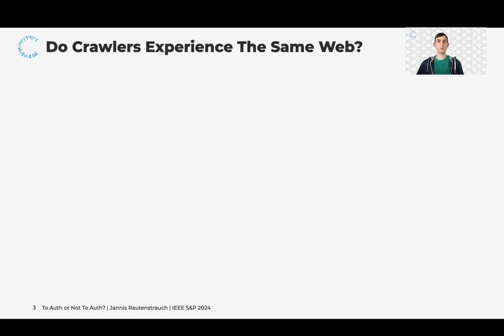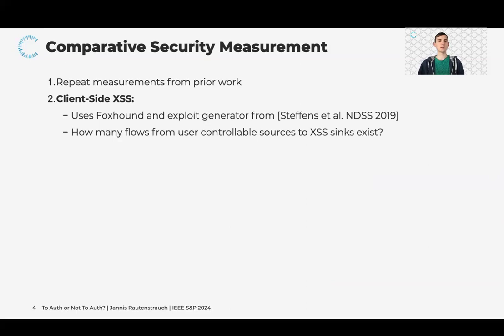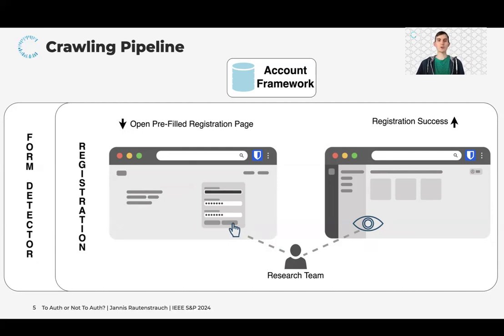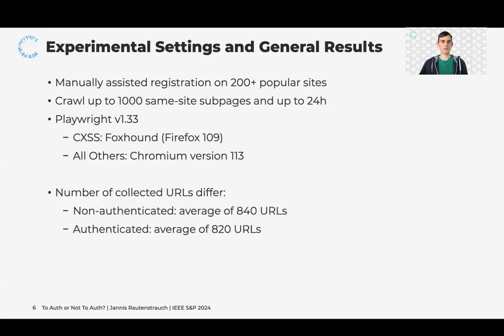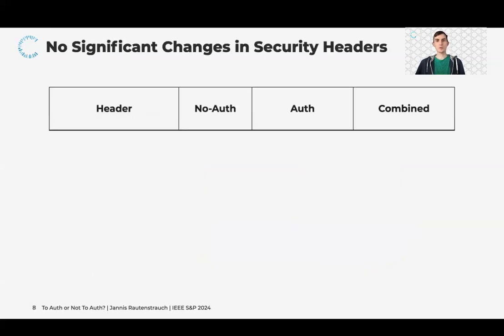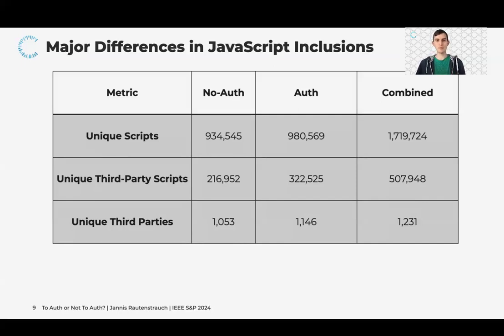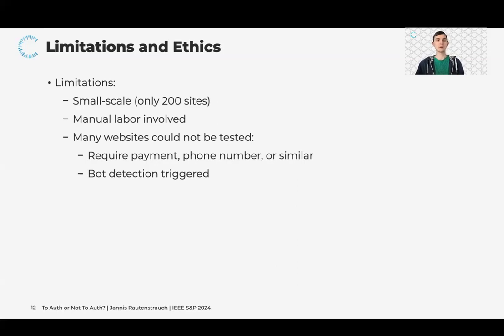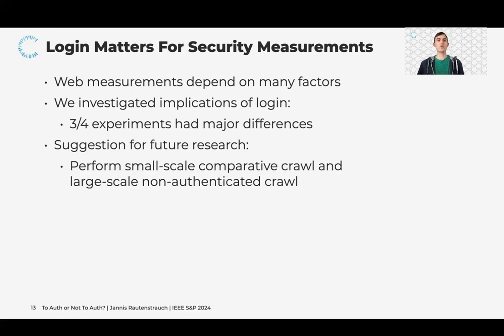sp24 long recording Jannis Rautenstrauch